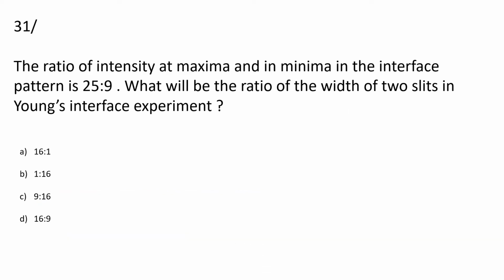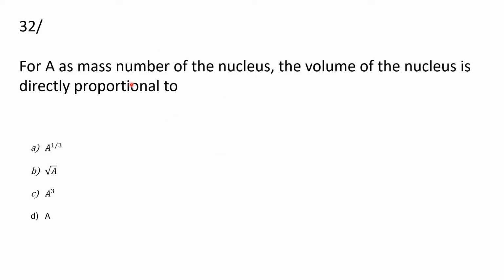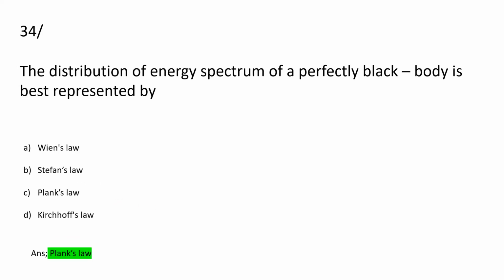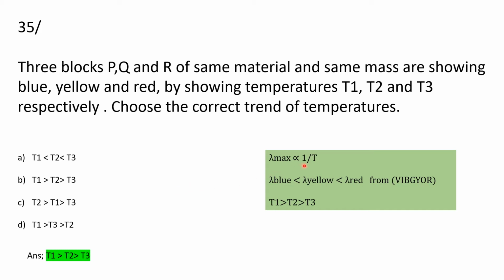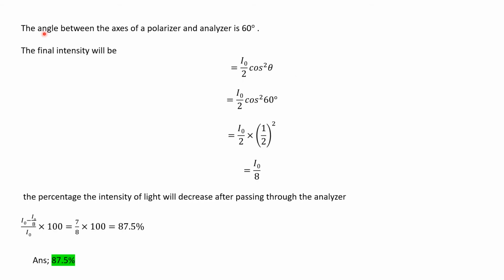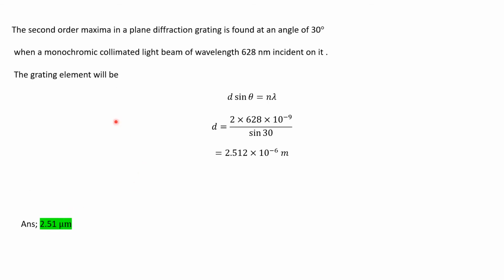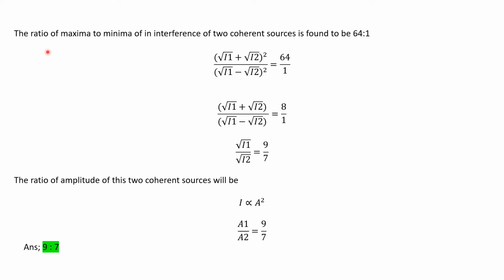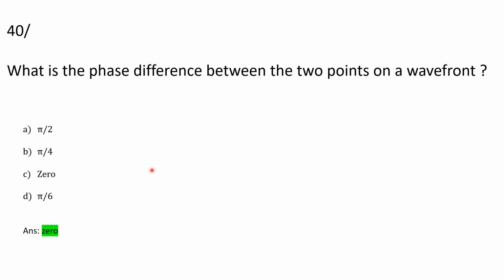cpet(odisha pg entrance test) physics questions with solutions 2022 part 4